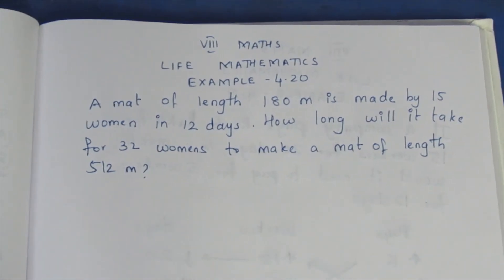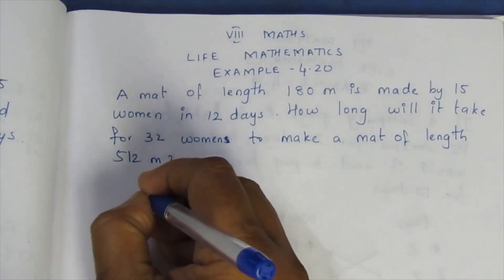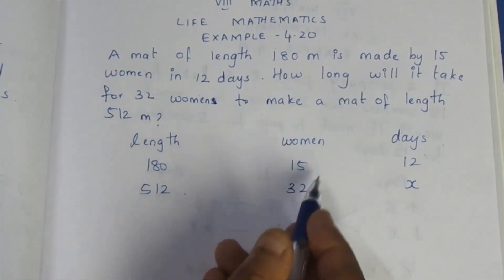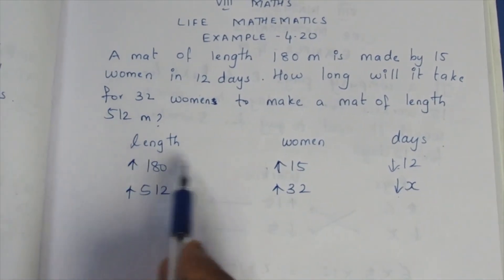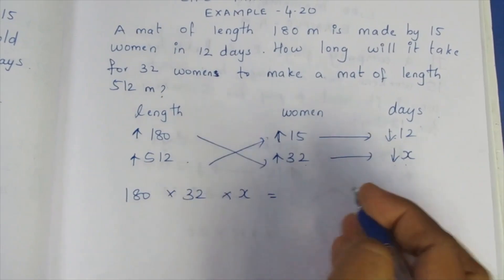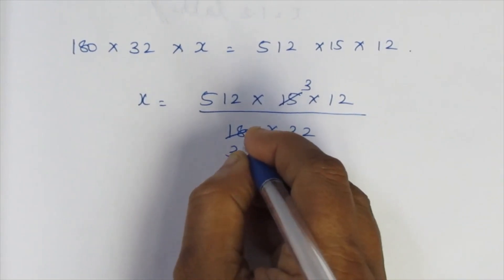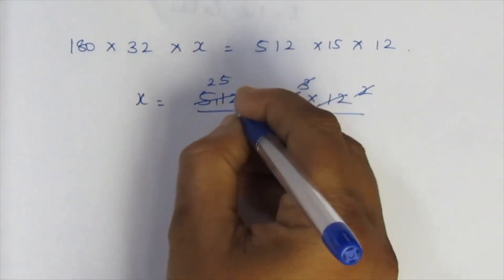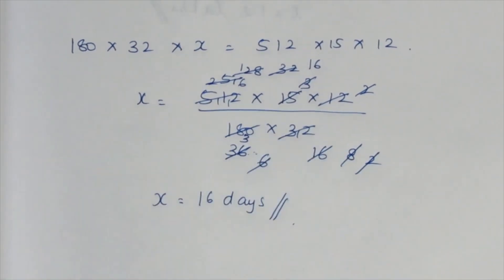TN CLASS 8 MATHS LIFE MATHEMATICS EXAMPLE 4.20